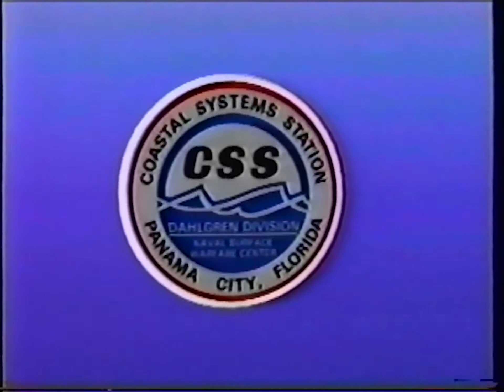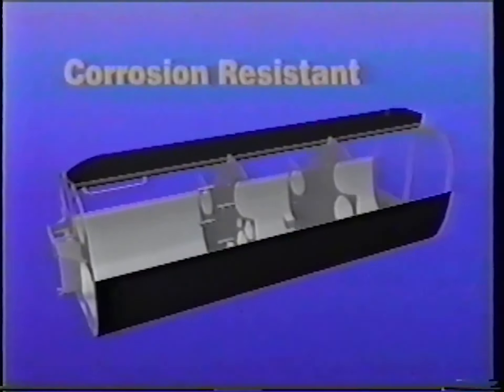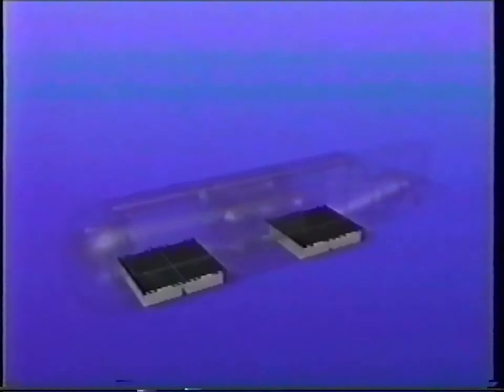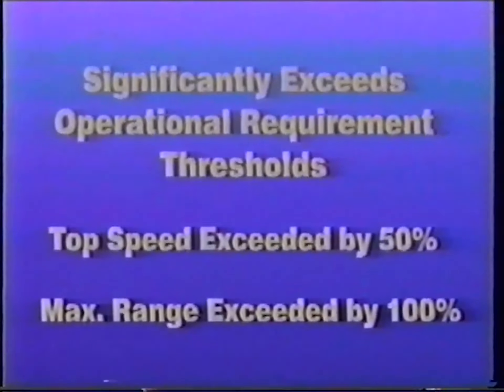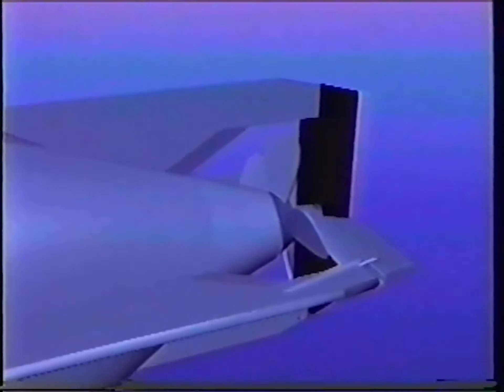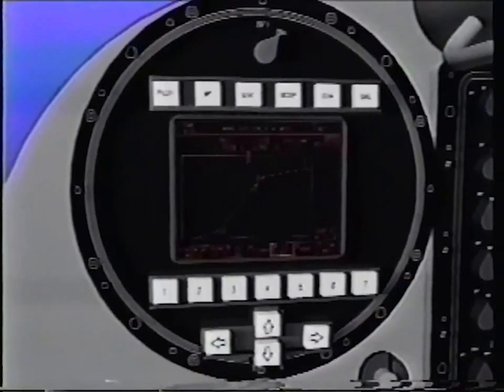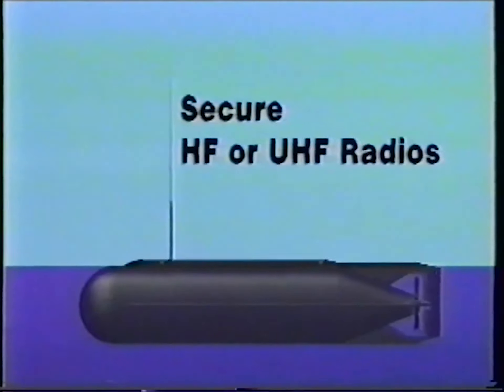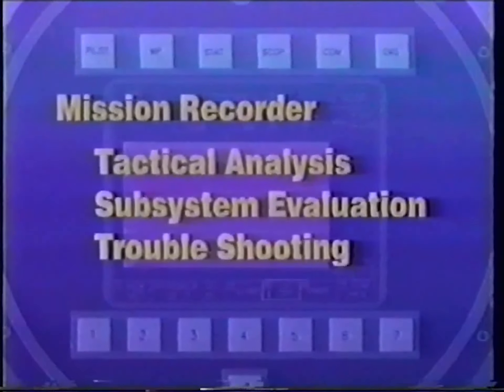Seal Delivery Vehicle (SDV) MK 8 Mod 1 Animation - 1996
Put together by Coastal Systems Station, Dahlgren Division of Panama City, Florida. I don't know if this should be on here, but it says unclassified, so ¯\_(ツ)_/¯.